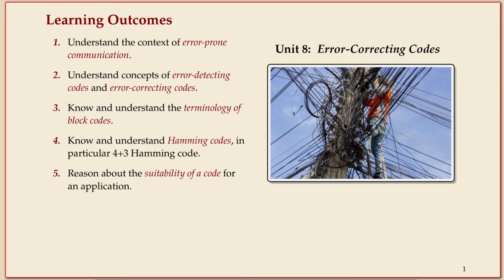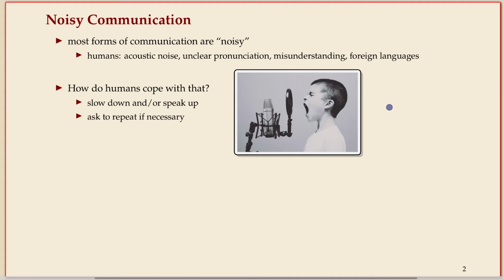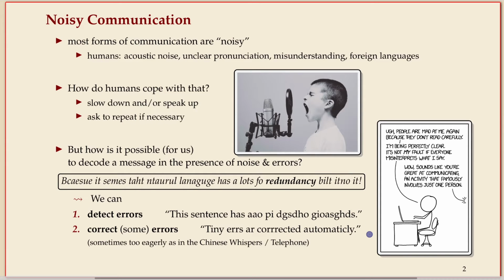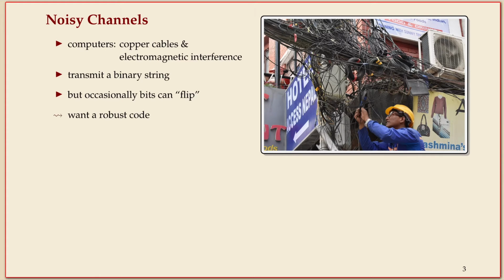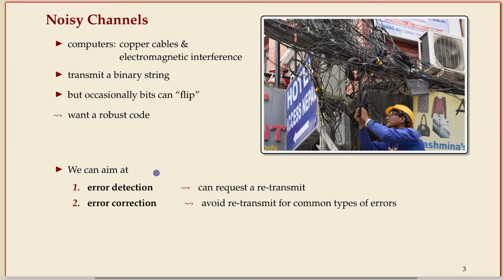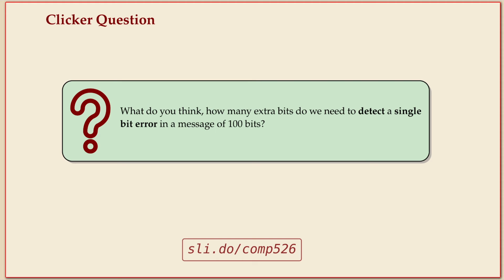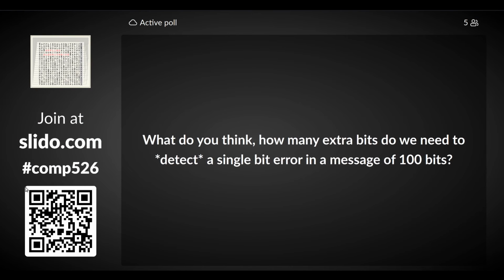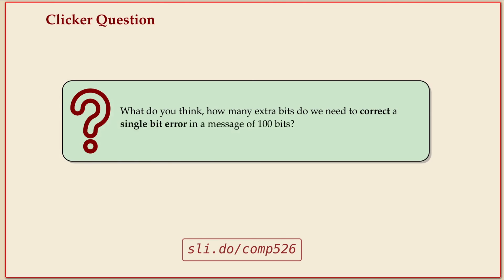COMP526 (Spring 2022) 8-1 §8.1 Communication context